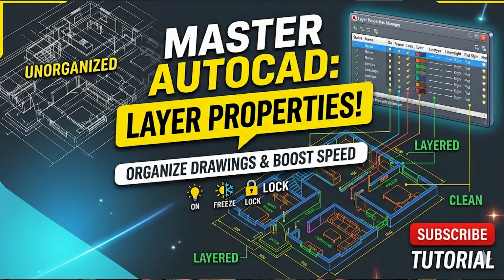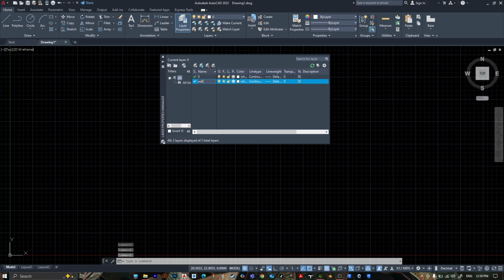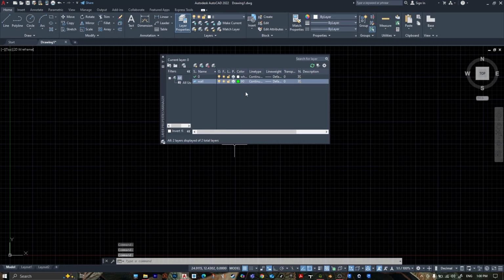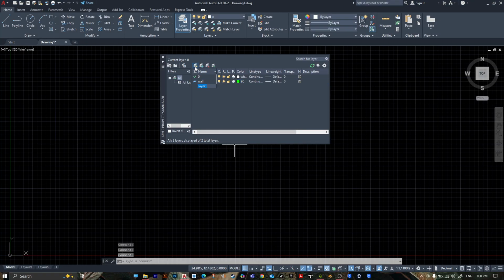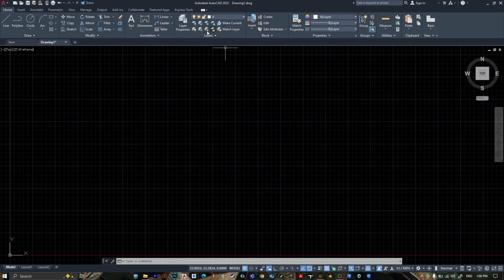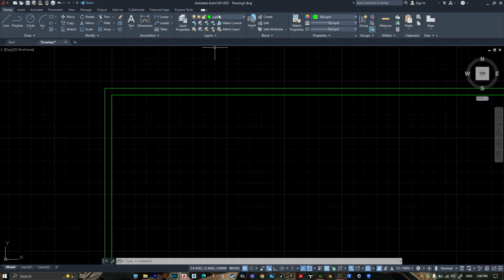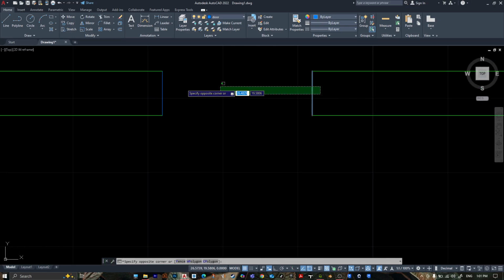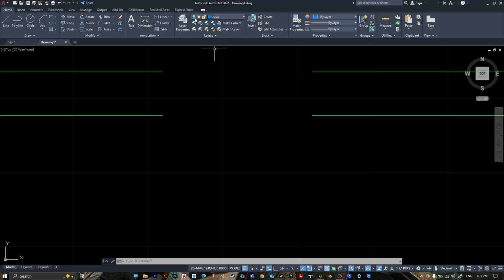Do This to Clean Up Your AutoCAD Files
Here is a ready-to-use, optimized description for your 9:16 short video. It is designed to be concise, engaging, and packed with keywords to help the YouTube algorithm find your audience.

Stop making messy AutoCAD drawings! 📐 In this quick tutorial, learn how to master the Layer Properties Manager to organize your project, change line colors, and boost your drafting speed.

Whether you're a beginner or just want to clean up your workflow, these essential AutoCAD tips will save you hours of editing.

BE MY FRIEND:
Join my

ABOUT MY CHANNEL:
Hi